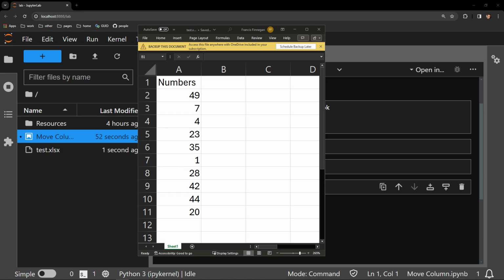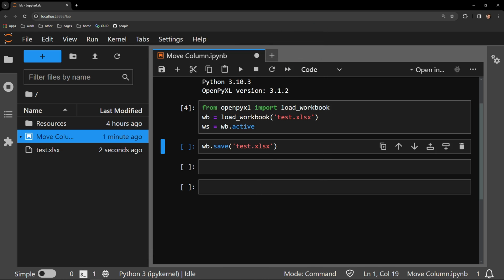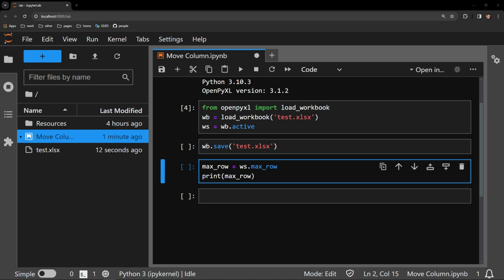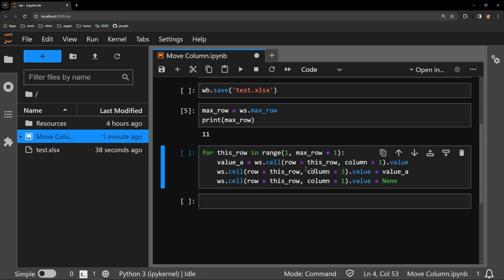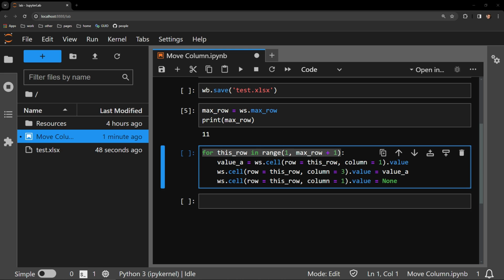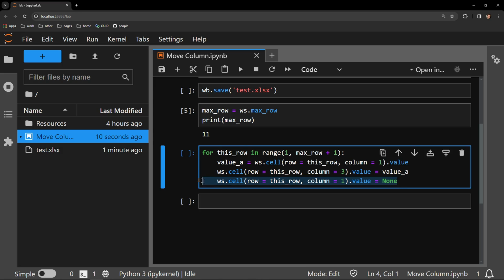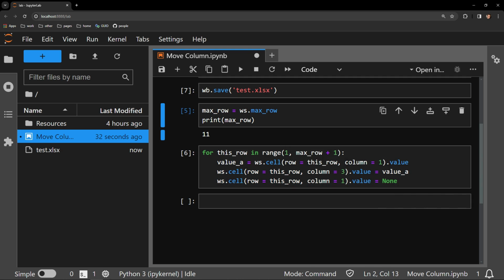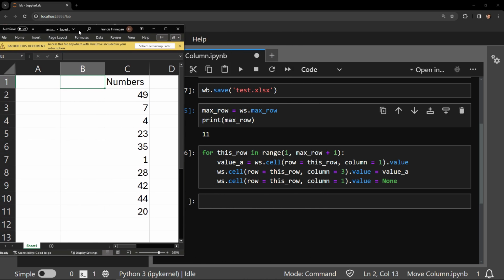OpenPyXL - Moving an Entire Column in Excel Workbooks with Python | Data Automation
This video reviews how to move an entire column in an excel workbook using the Python library Openpyxl. I use Anaconda's Jupyter Lab interface.

00:00 :: Intro and Workbook Review
00:33 :: Finding the Last Row of Data
00:55 :: Moving a Column of Data
02:44 :: Overview